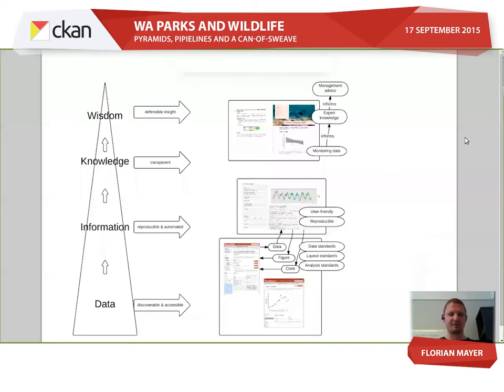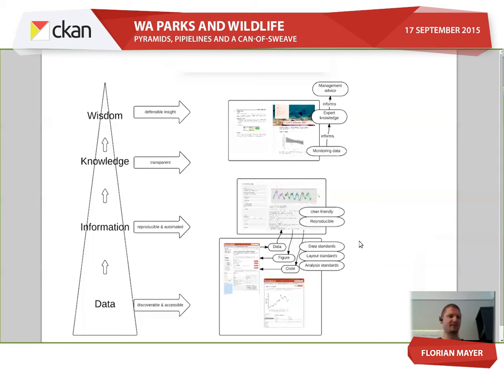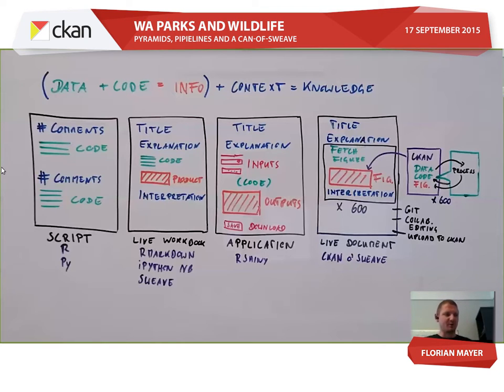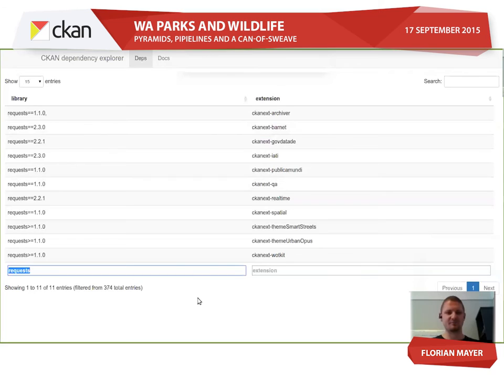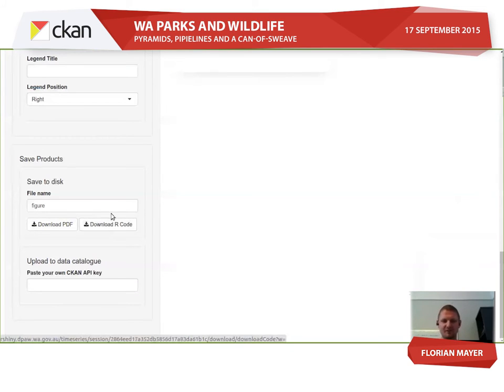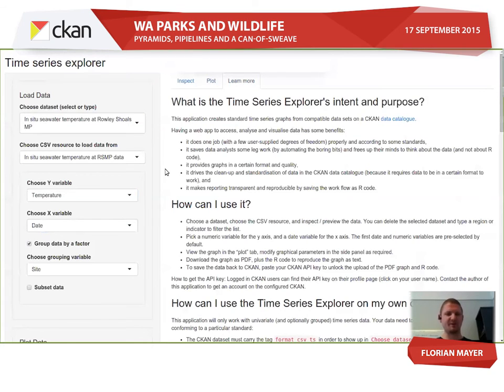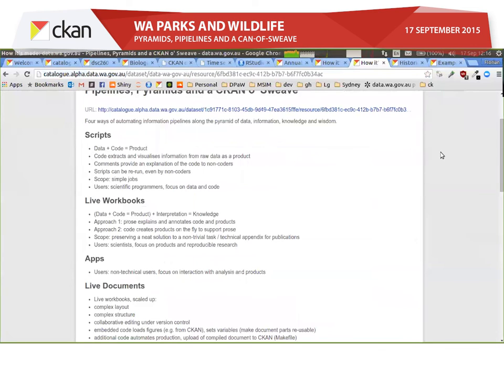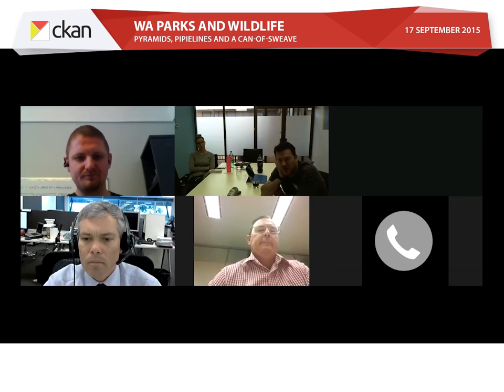Pyramids, Pipelines and a Can-of-Sweave - CKAN Asia Pacific Meetup 17 September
Florian Mayer from the Western Australian Department of Parks and Wildlife presents the various methods he is using to create Wisdom.

Data+Code = Information
Information + Context = Wisdom

So, can this be done with workbooks, applications and active documents?

As Florian might say, "Yes it CKAN"!